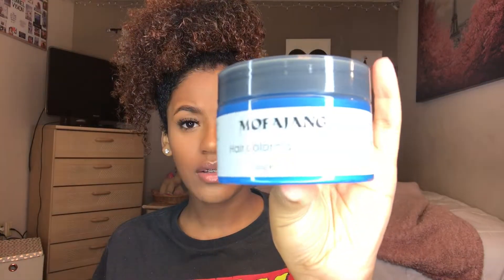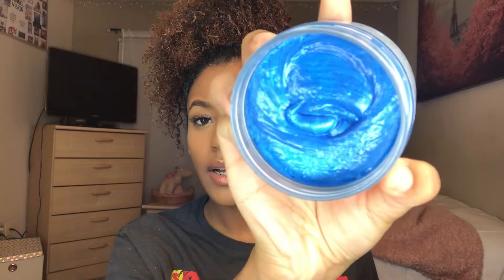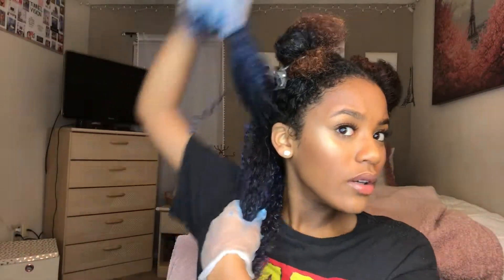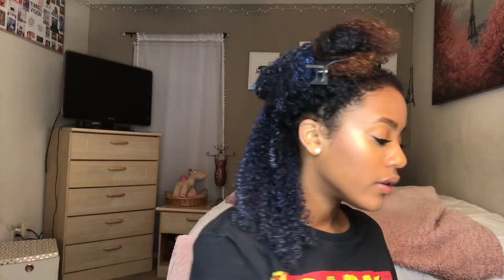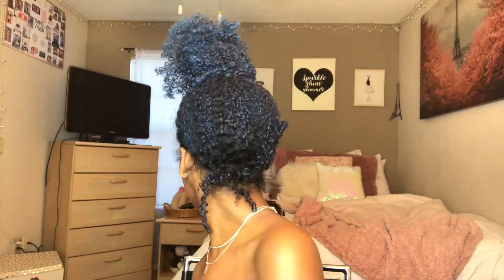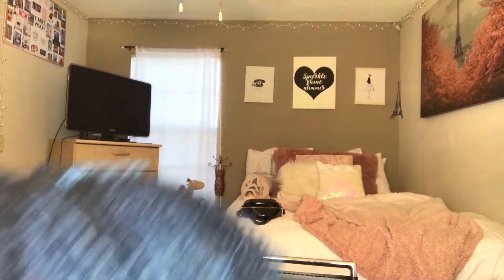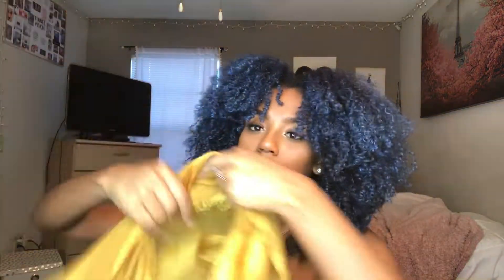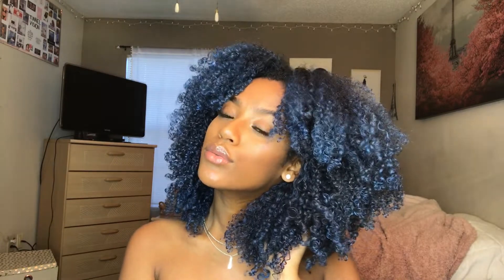I Tried Hair Color Wax On My Hair And . . .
Hey Loves,
In todays video I am trying out colored wax on my curly hair.

PRODUCTS USED

Hair Paint Wax

Deva Curl Leave- In